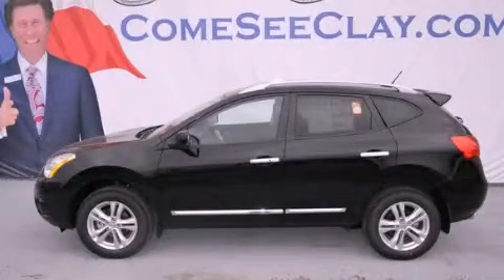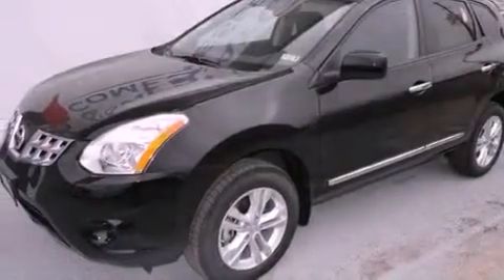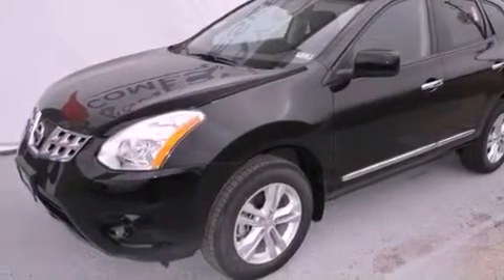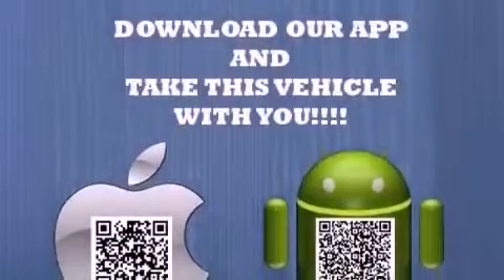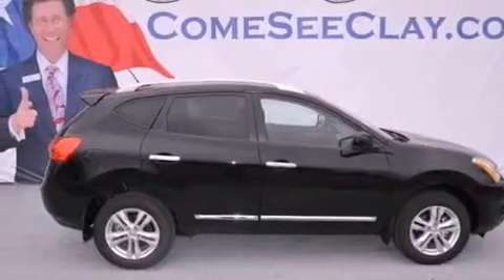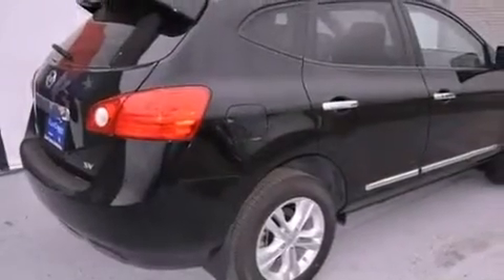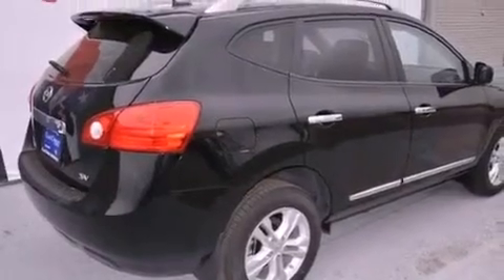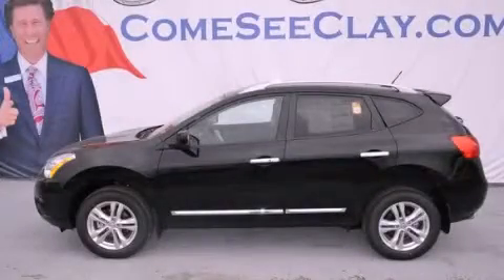2012 Rogue Fort Worth TX